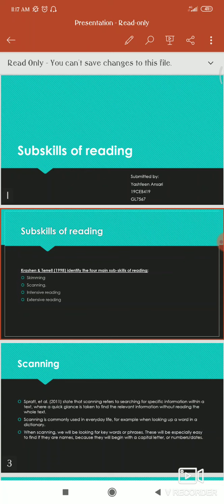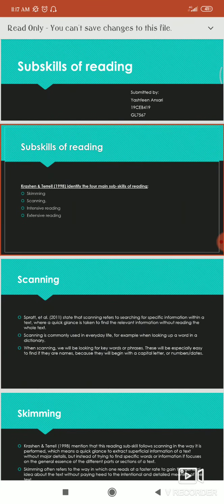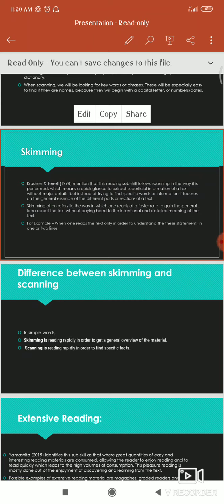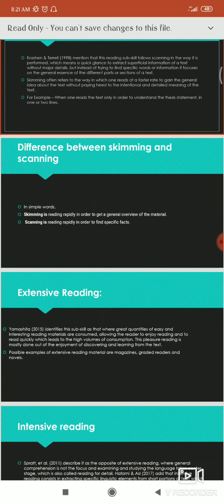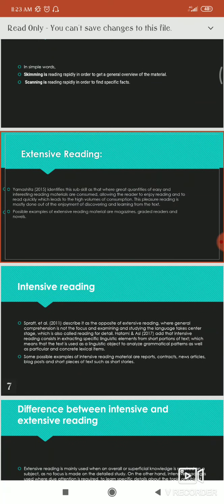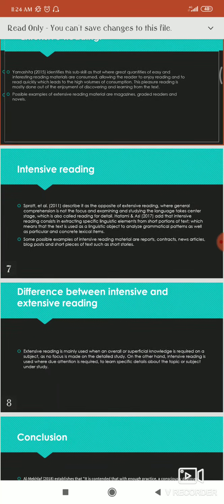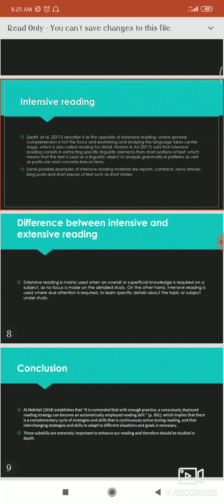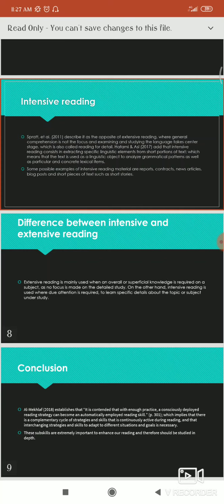Subskills of reading ppt